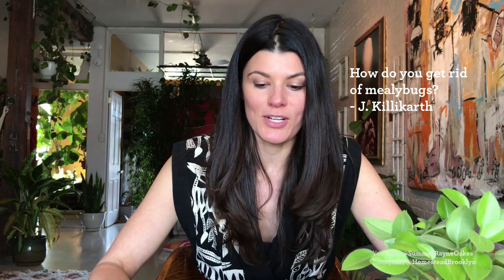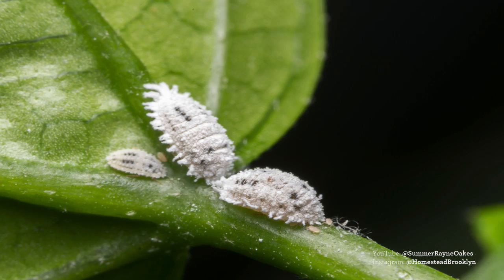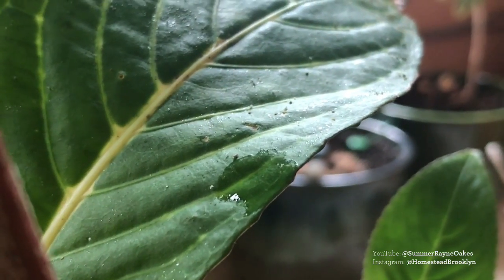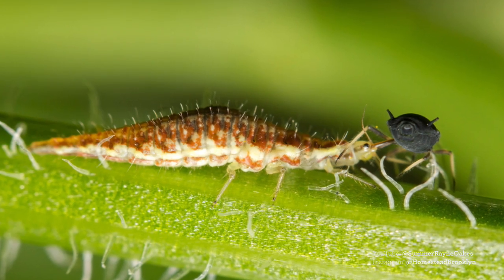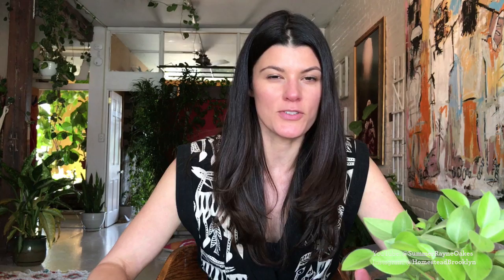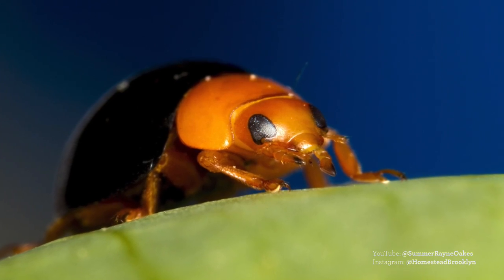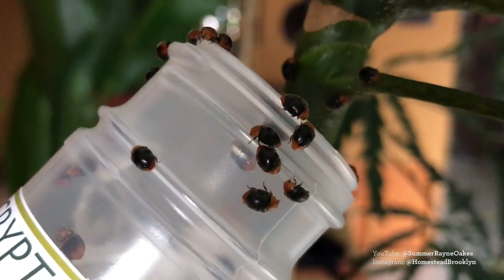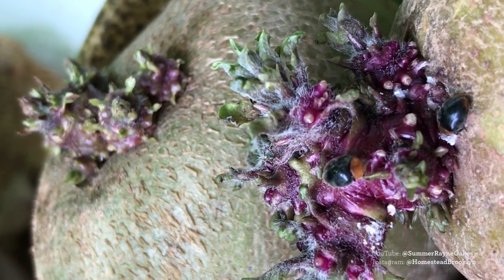Get Rid of Mealybugs, Gnats and Spider Mites — Plant One On Me — Ep 015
In this episode we talk about what my solutions are for dealing with mealybugs, fungus gnats and spider mites. These pesky intruders can wreck havoc to your plants, so it's important to be vigilant. But my solutions may just get under your skin! Here's why.